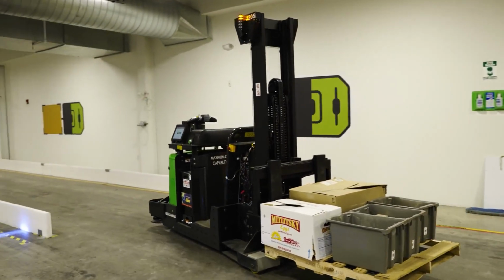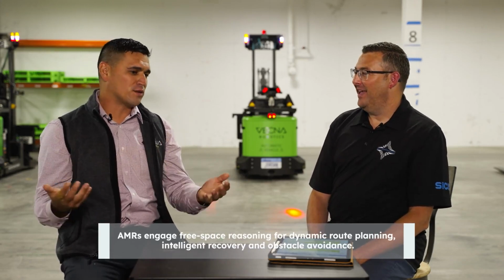AMRs vs AGVs: Warehouse Automation Vehicles 101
Description:
🌟 AMRs vs AGVs: Discover the Future of Material Handling - 🌟

Welcome to our in-depth exploration of Automated Mobile Robots (AMRs) and Automated Guided Vehicles (AGVs)! Whether you're in logistics, manufacturing, or just passionate about robotics, this video is your ultimate guide. We delve into the strengths, weaknesses, and ideal applications of each technology, providing you with the insights needed to make informed decisions in your business or career.

✅ What You'll Learn: AMRs vs AGVs

Key Differences: Understand how AMRs and AGVs differ in navigation, flexibility, and efficiency.
Real-World Applications: See how industries are implementing these technologies.
Future Trends: Get insights into where the world of automated transport is heading.

Share your thoughts and experiences with AMRs and AGVs in the comments below!